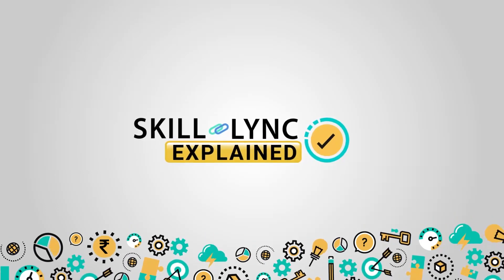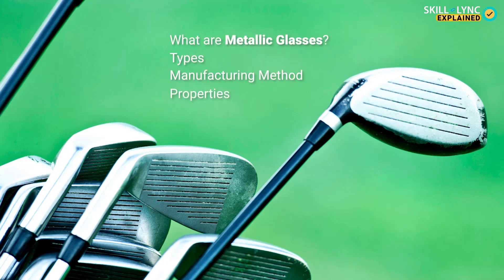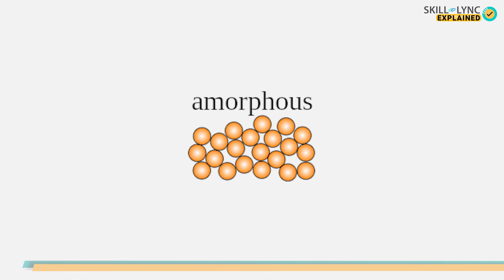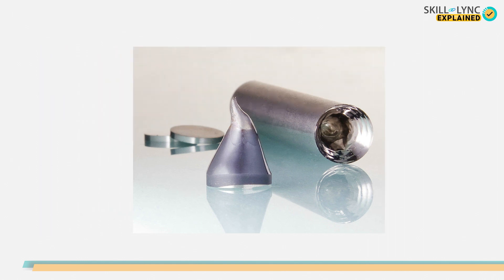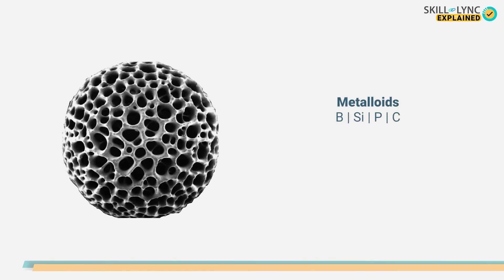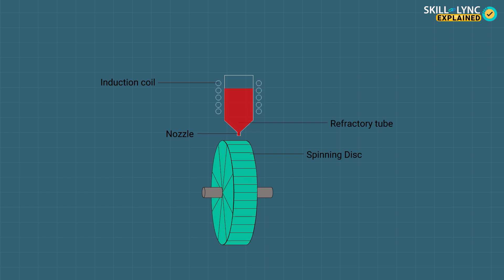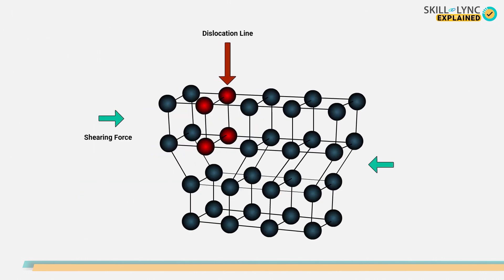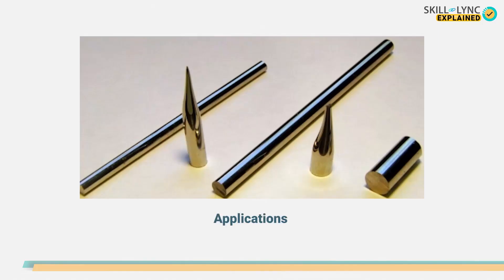What are Metallic Glasses? | Skill-Lync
We use a variety of products every day. Each of them is made of different kinds of materials based on their required properties and applications. In recent years, most of the structural appliances are either made of steel or plastic. Steel is preferred because of its high strength and cost-effectiveness whereas plastic is preferred because of its ability to be made into different shapes and ease of processing. But, is there any material that has both the advantages of steel and plastic?

Yes, we call them ‘Metallic Glasses’ and that is what this video is about.

You will get to know what metallic glasses are, their history, how they are made, their types and examples. We have also explained the different properties of metallic glasses and their applications.